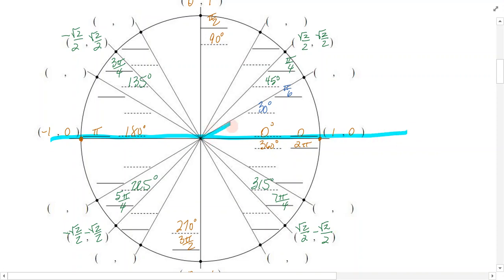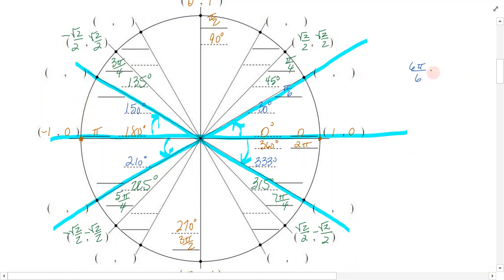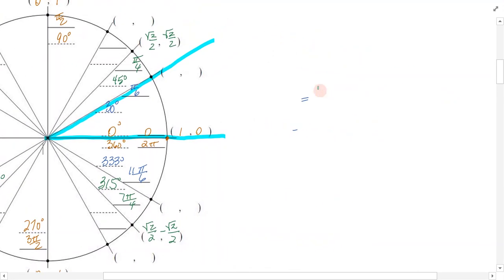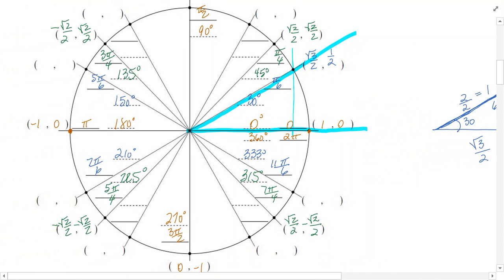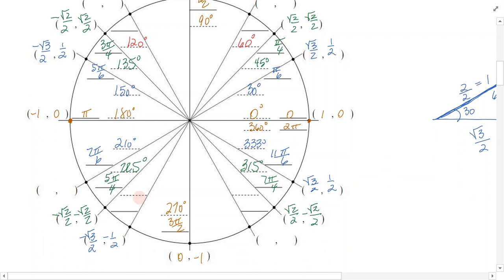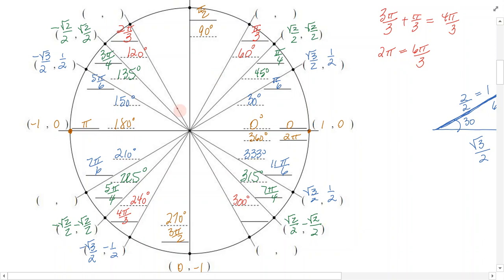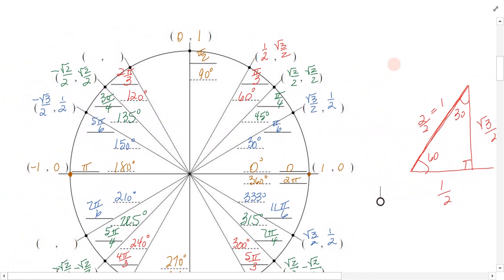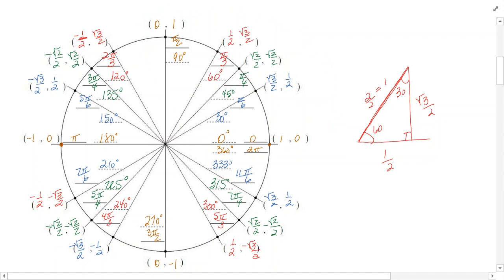Unit Circle Pt 2